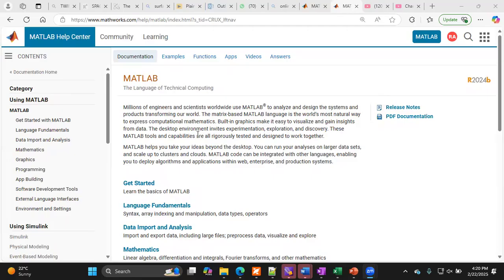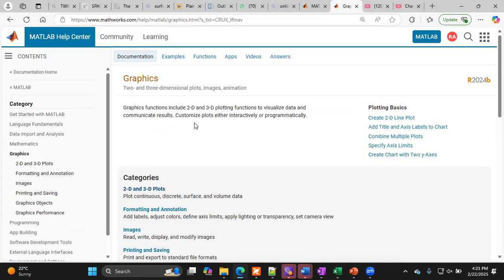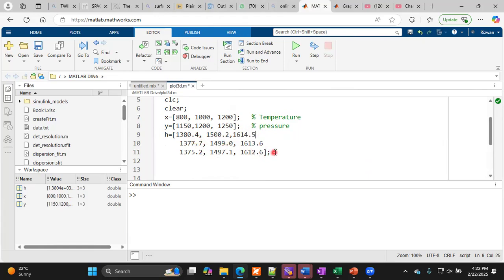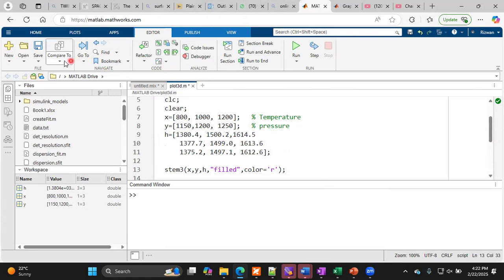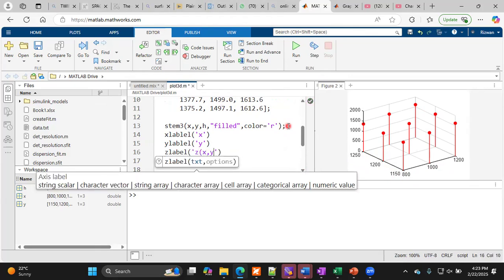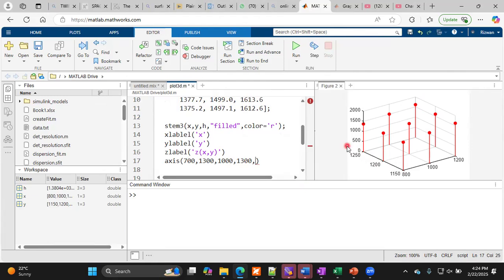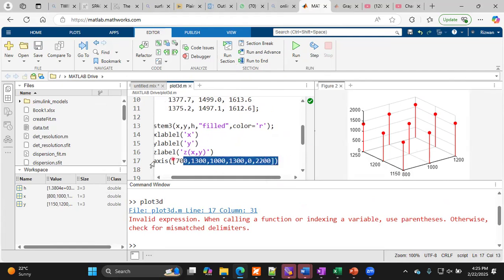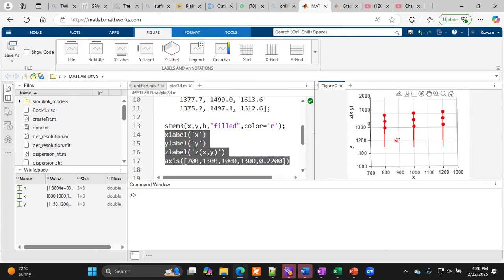Matlab's stem3 plot example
In this screencast, the use of MATLAB's stem3 plot (a 3D plot) has been explained.